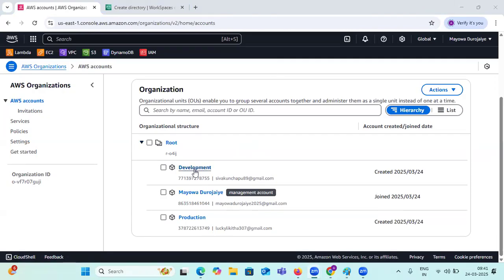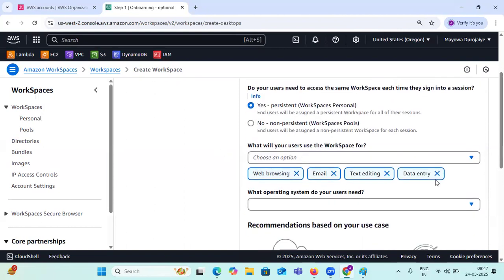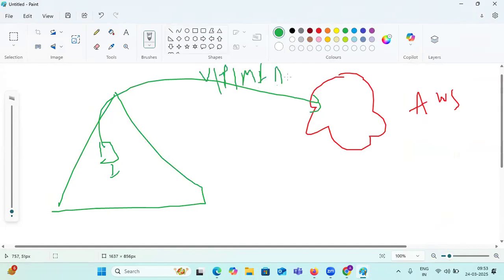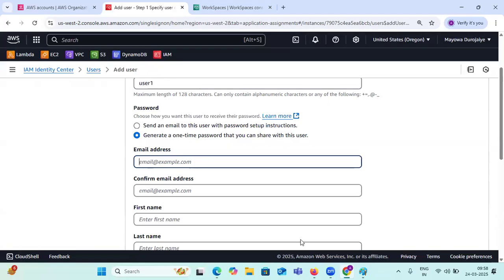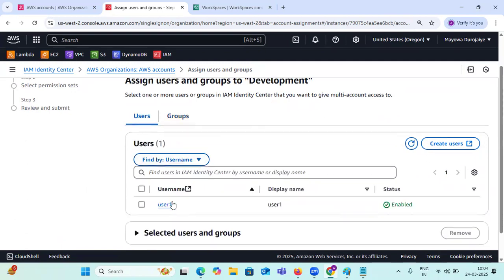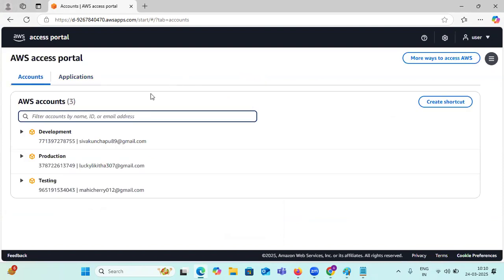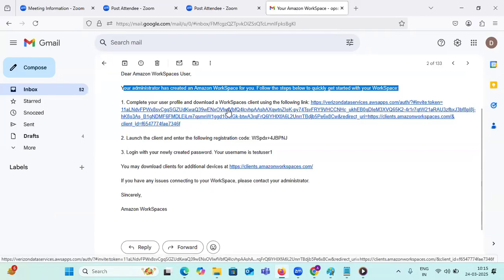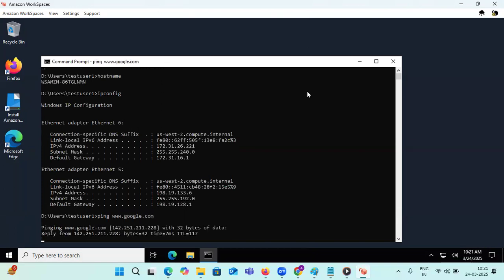AWS-Org, AWS-IAM/SSO, AWS Work Space Configuration in AWS Cloud-Part-2